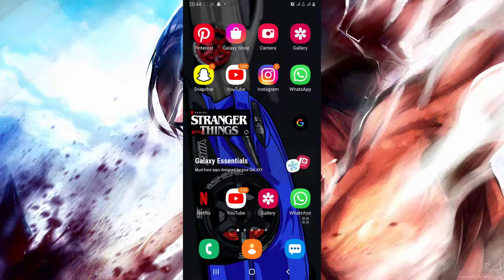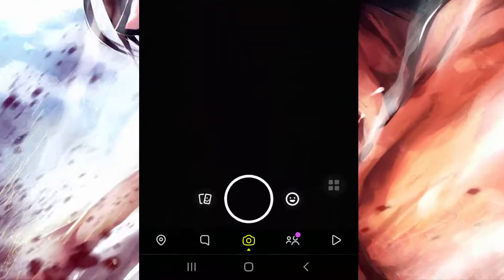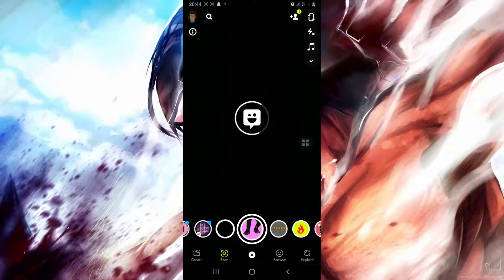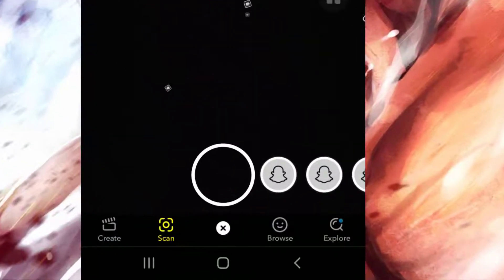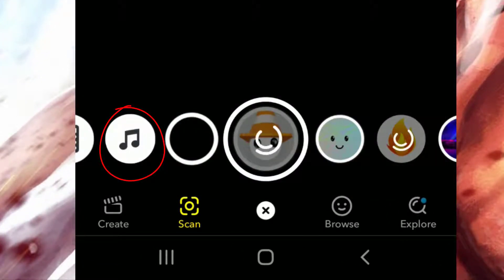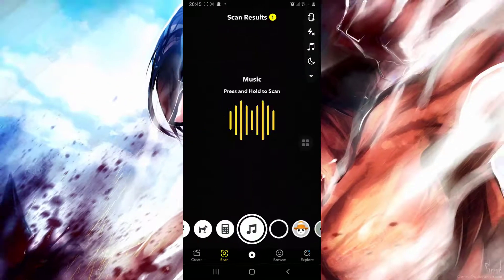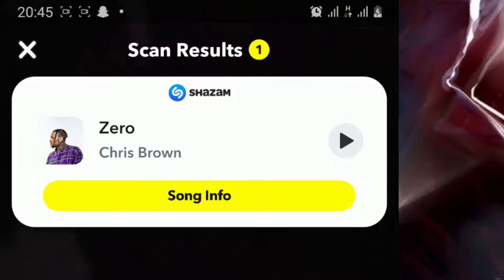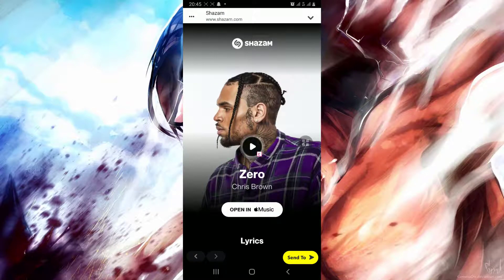How To Use Shazam On Snapchat & Find Out What Song Is Playing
this is How To Use Shazam On Snapchat & Find Out What Song Is Playing